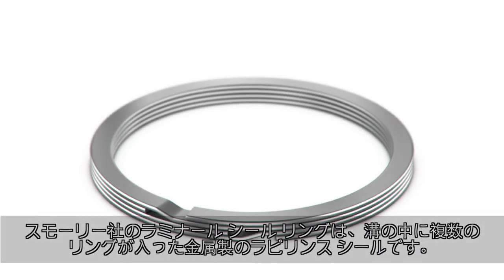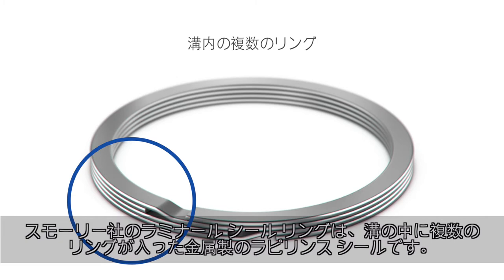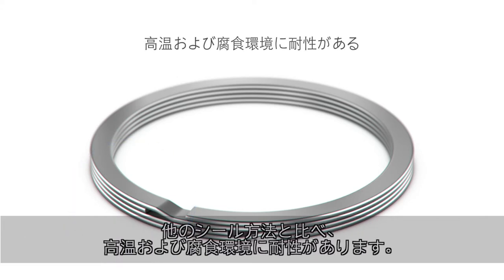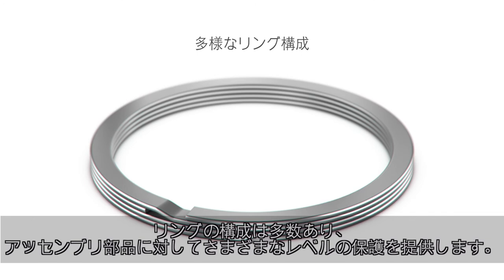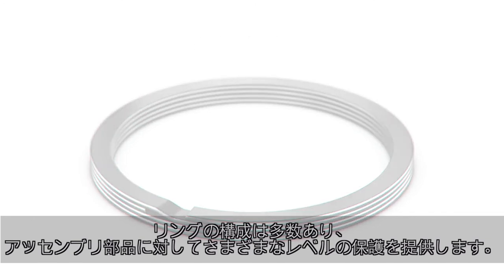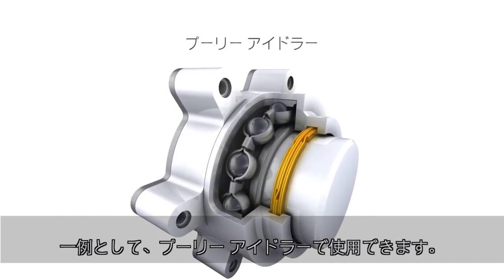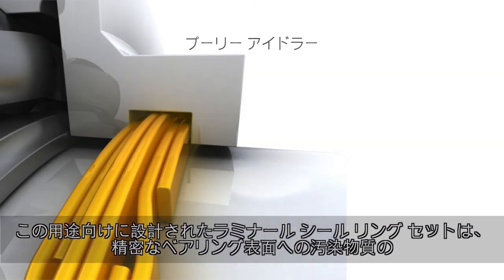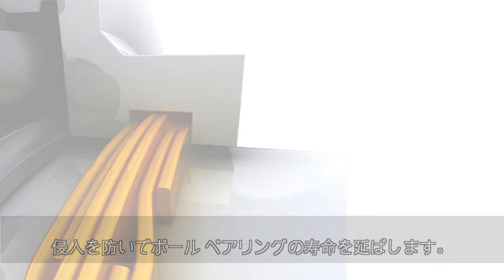ラミナール シール リング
スモーリー ラミナール シール リングは、溝にある複数のリングで構成されている、金属製ラビリンス シールです。このリングの構成およびリングの特定の方向は、用途および環境の苛酷さにより決定付けられます。

-アッセンブリ コンポーネントを汚染からシール
-さまざまな構成が利用可能
-ゴム、ネオプレンまたは他の非金属製の素材ではなく、金属で製造
-高温および腐食性環境に耐える